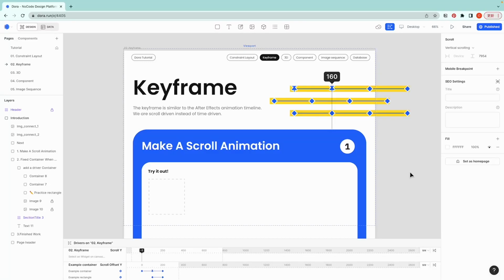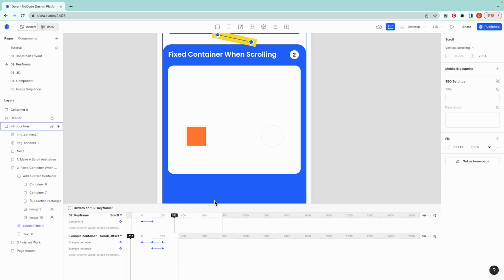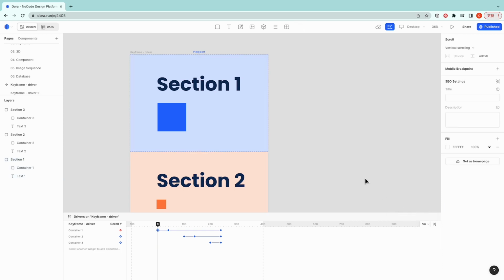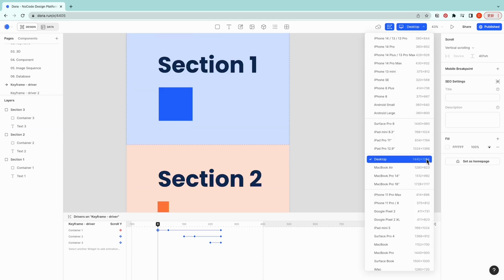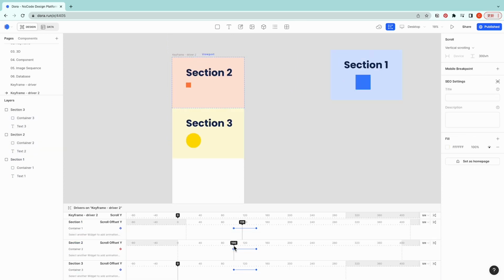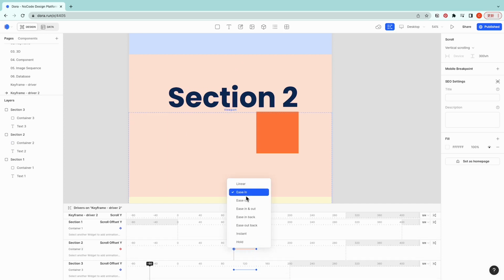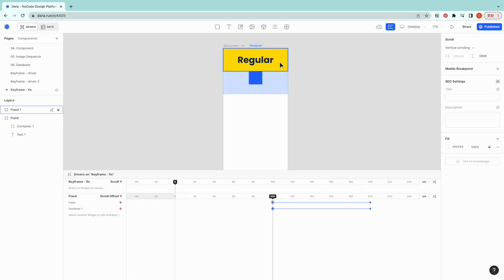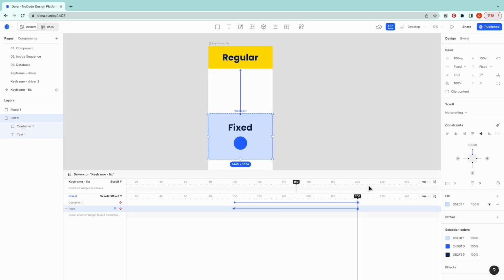Dora Tutorial: Keyframe Basics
Learn how to use Keyframe to help you create scrolling parallax effects. Design interactive animated 3D with complete control in Dora.

00:00 Introduction
00:18 Make a scroll animation
01:05 Fixed view when scrolling
02:02 Explaining "driver"
05:21 Set "ease in & out"
05:42 Tips on creating fixed containers